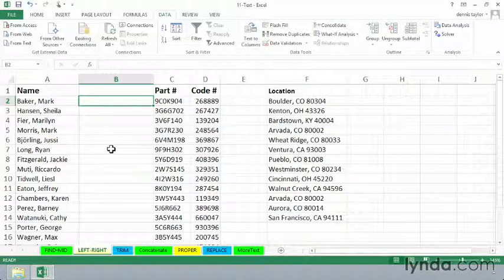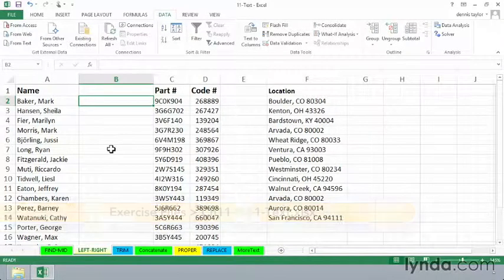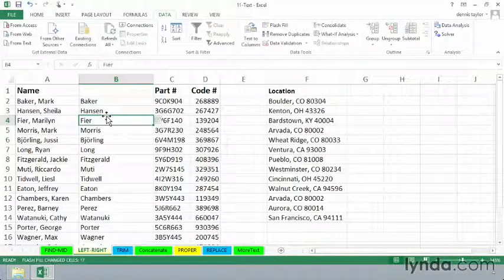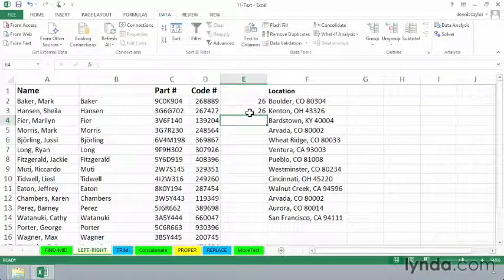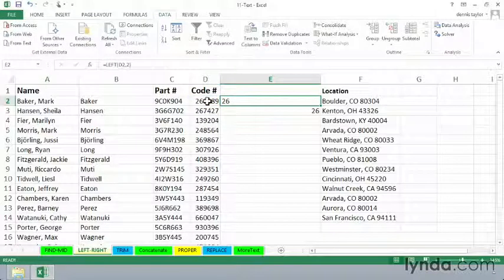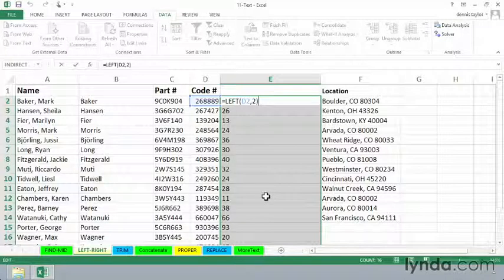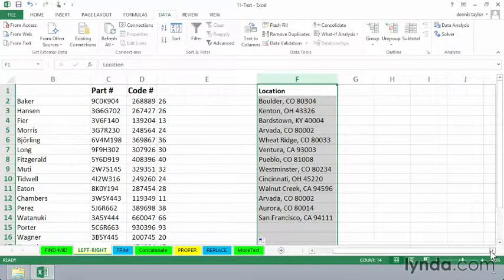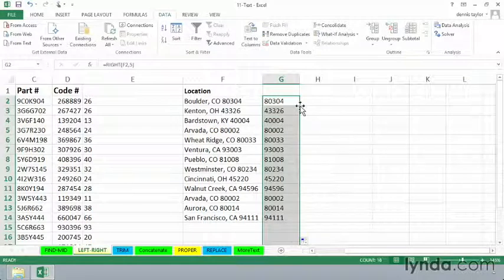Excel Chapter 11- Text Functions 3/7 LEFTRIGHT